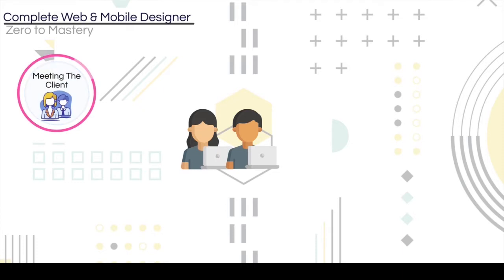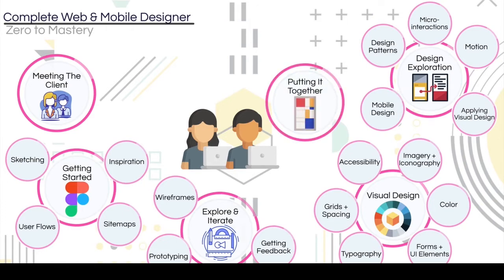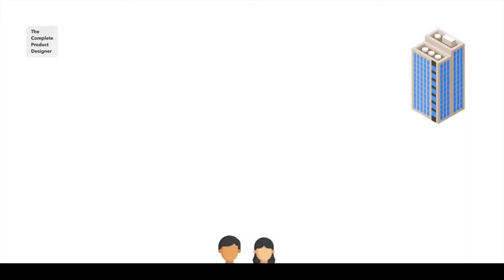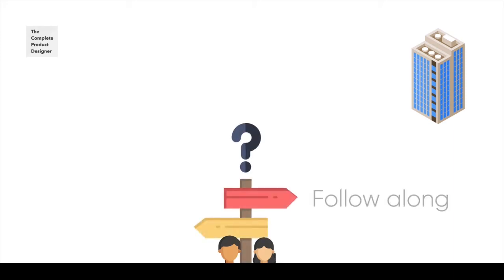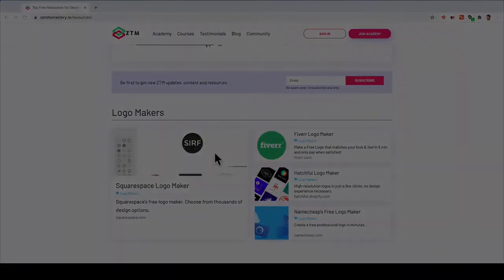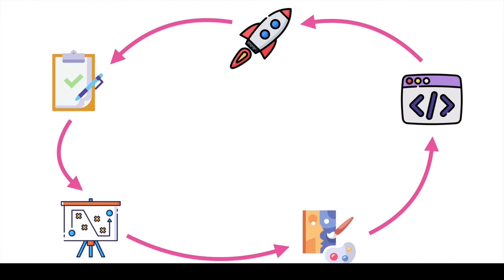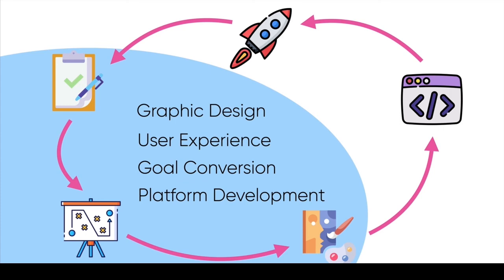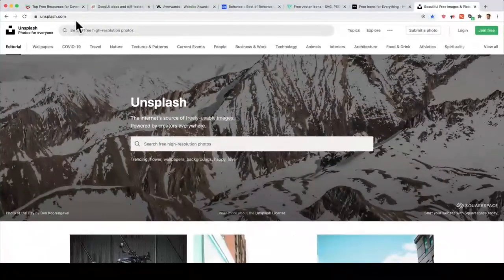Introduction to figma | what is figma | Designer vs Developer